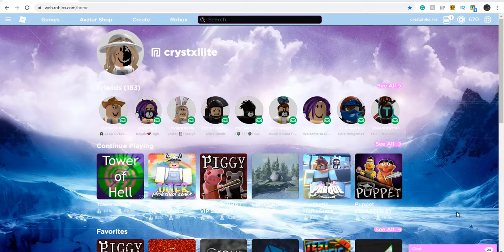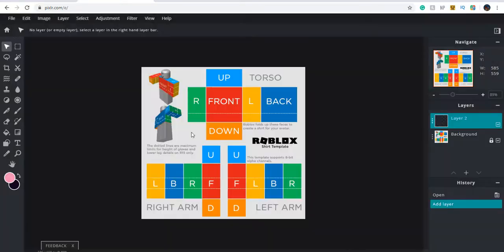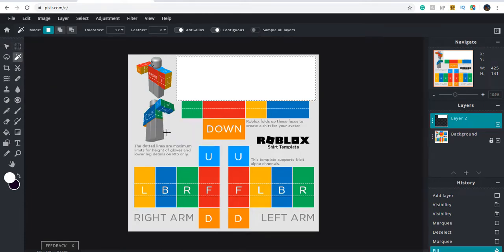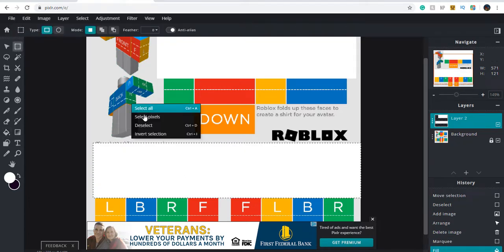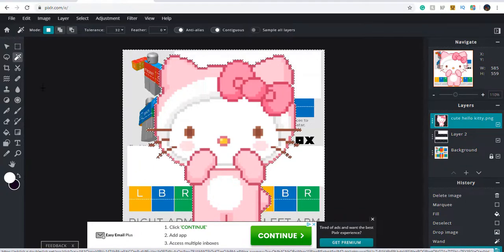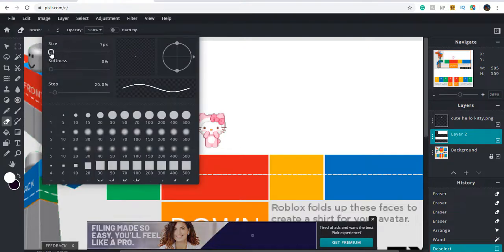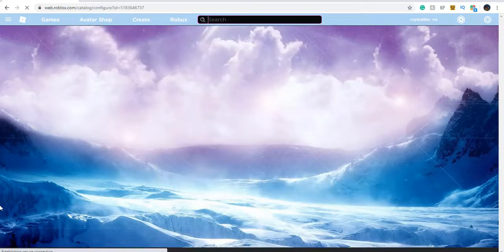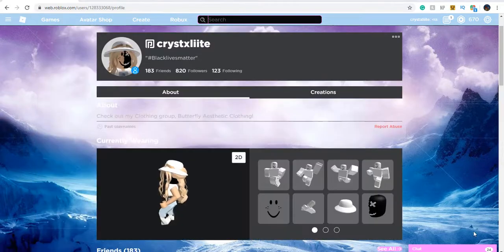How to Create a Shirt on ROBLOX | (Super Easy)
♡Open me♡

FAQ:

♡What do you use to record your videos?

♡What do you use to make your clothing? (If anyone cares)
Pixlr.com/Paint.net (Pdn)

♡ Intro made by Beutiful26 AJ
♡ Outro made by Beutiful26 AJ

♡Thumbnail & Gfx made by Beutiful26 AJ